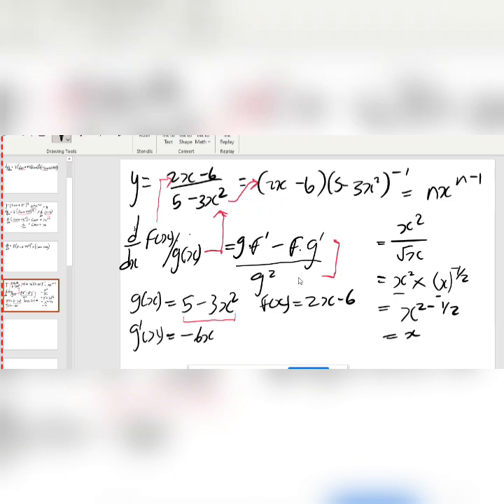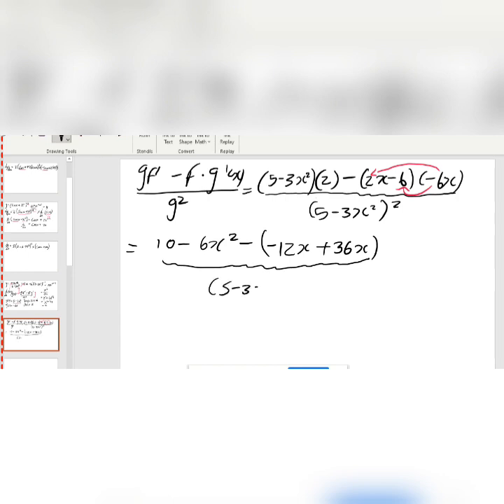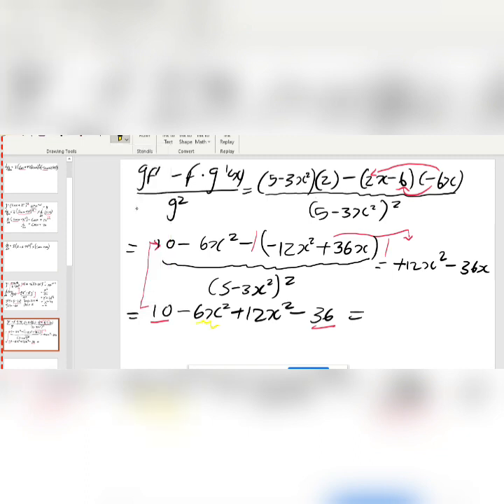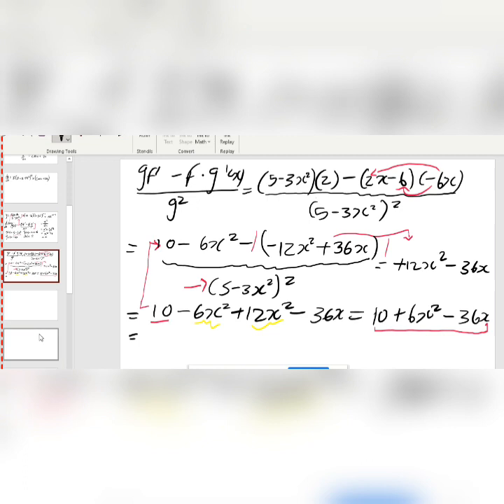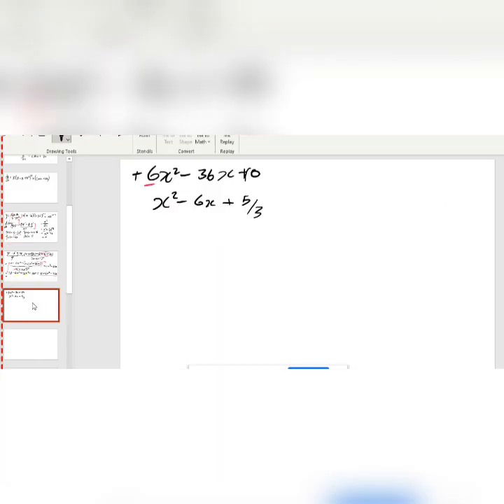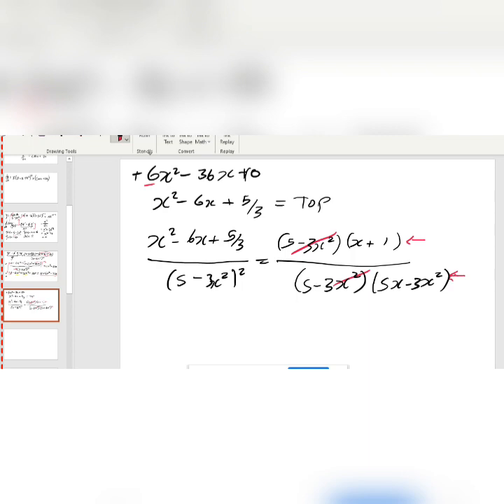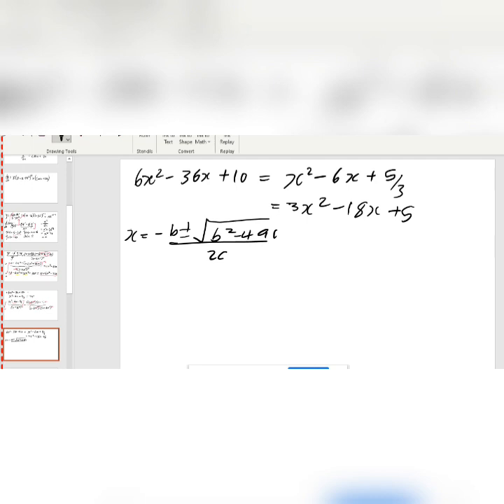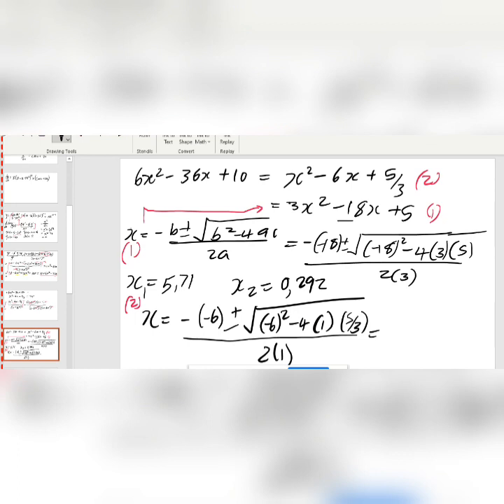Engineering Mathematics I: Assignment 3 Revision(PART 1 OF 3)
Revision of assignment 3 for Engineering Mathematics I
Topics covered:
introduction to standard differential equations
differentiation using product rule,quotient
limits
(word problem) finding acceleration, time and velocity using differentiation